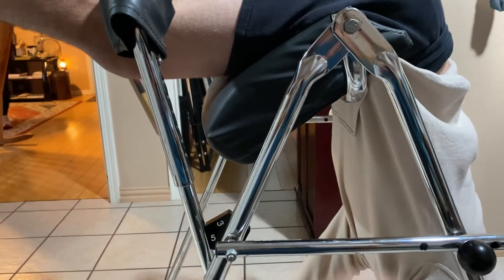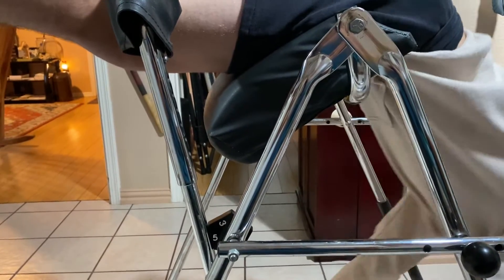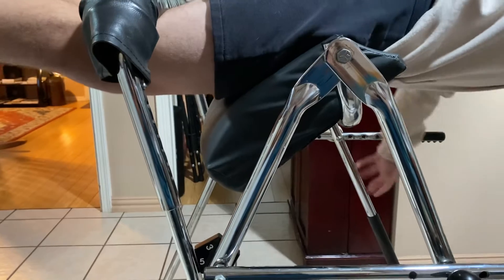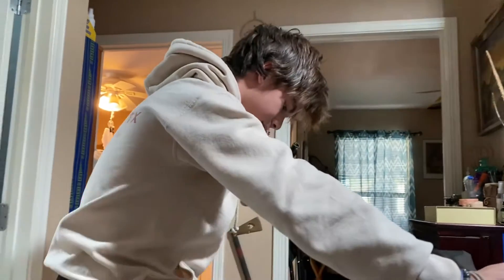November 1, 2022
Inversion Therapy AKA Hanging upside down and doing back extension exercises to strengthen the lower back muscles and decompress the spine and disc to correct disc herniations, disc bulges and prevent the need for addicting pain pills, steroid injections or worse a spine surgery.